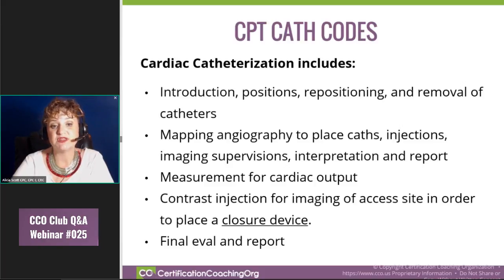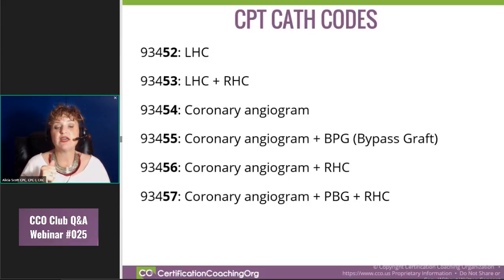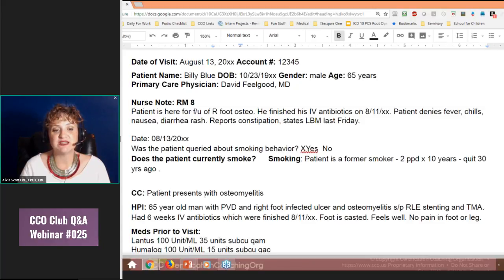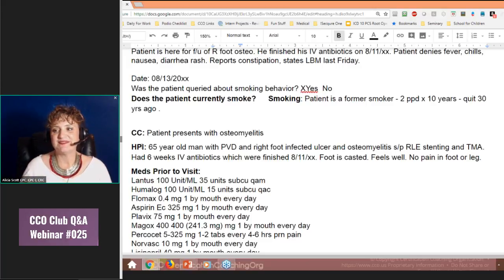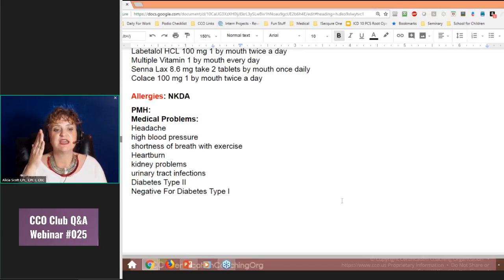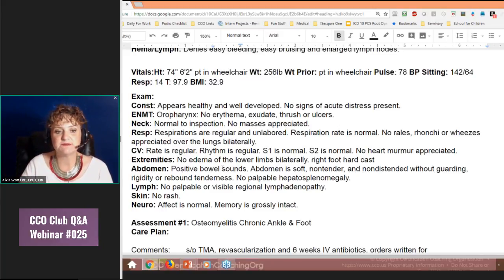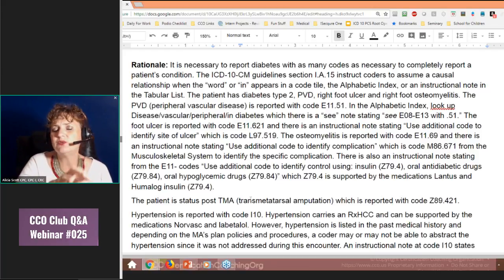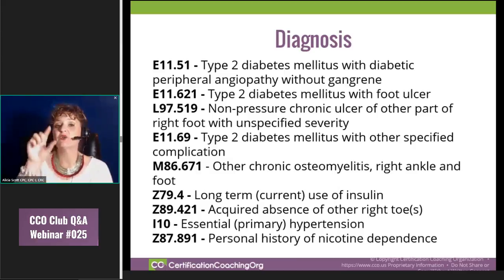LIVE CCO Club Q & A webinar #025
You are watching a LIVE CCO Club Q&A Webinar being delivered by Alicia Scott, CPC, CPC-I, CRC, CCO Education Director.

No free recording or replay will be left up on Facebook or YouTube!

If you're interested in watching the complete recording with handouts, a full transcript, review questions and CEUs, please join the CCO Club

About Live Event CEUs: Only CCO Club members logged in through GoToWebinar are eligible to receive CEUs during the Live Event. Check the Club for login details.

Recording/Replay CEUs: CCO Club Members will be eligible for CEUs in their Student Membership Area once the recordings are processed in a few weeks.